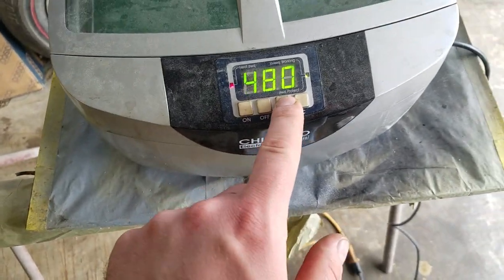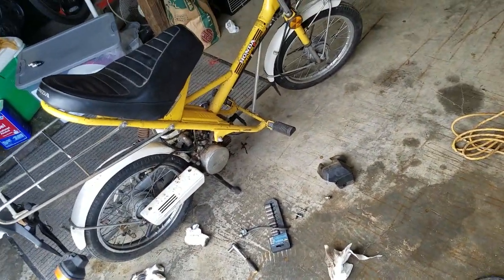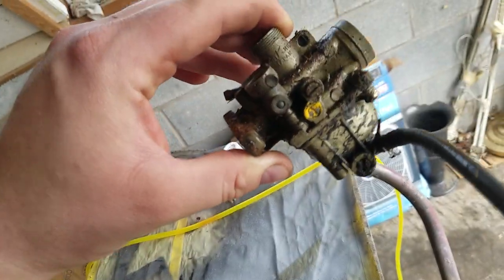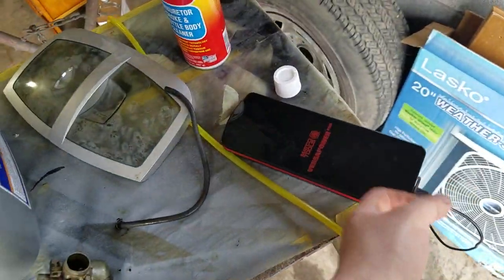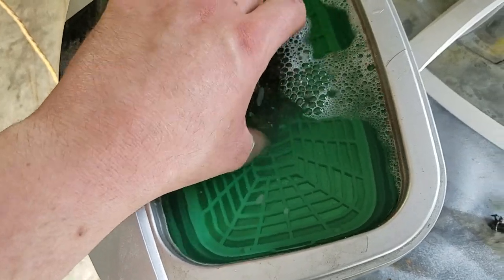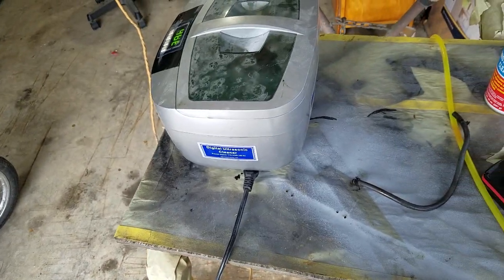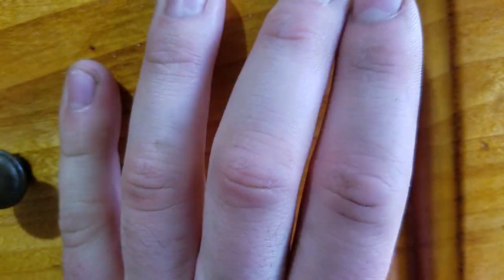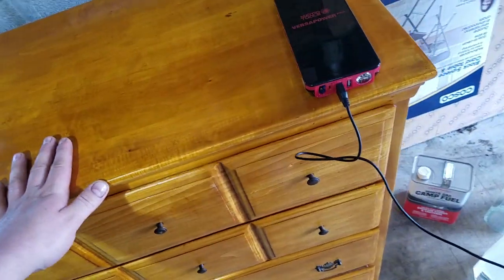What I have been up to- 1980 Honda express II and more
A little bit of furniture refinishing and moped tinkering in the attached garage